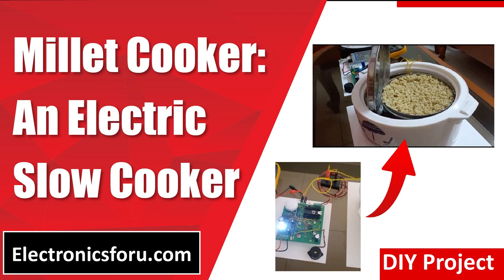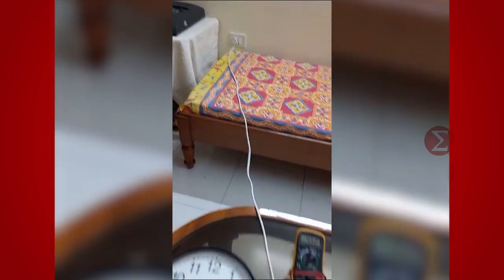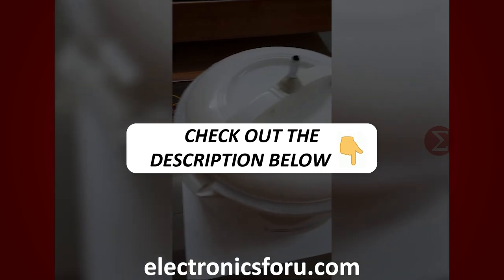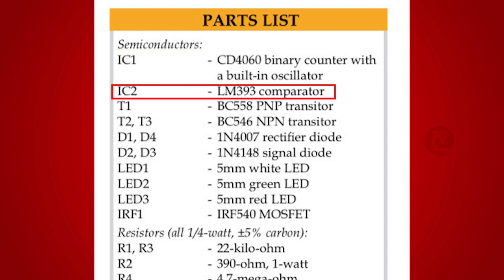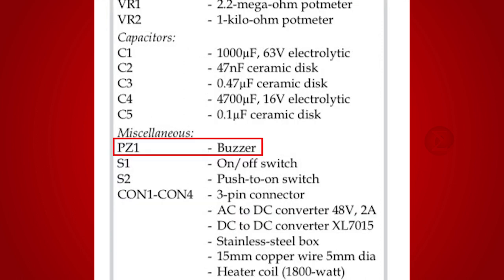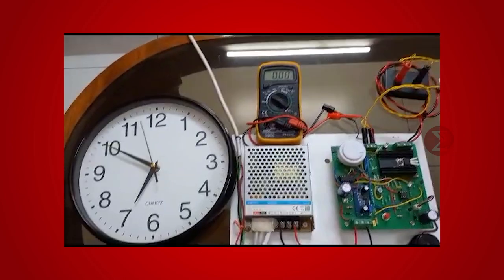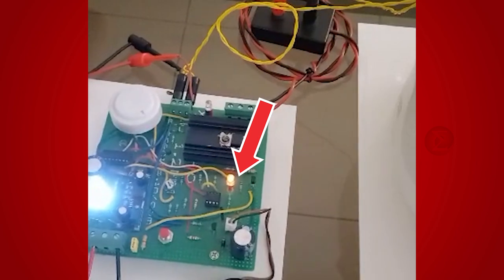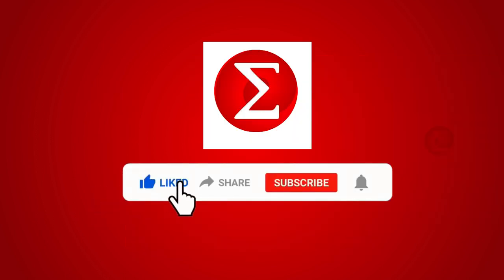Millet Cooker: An Electric Slow Cooker (English) - DIY PROJECT - Electronics For You